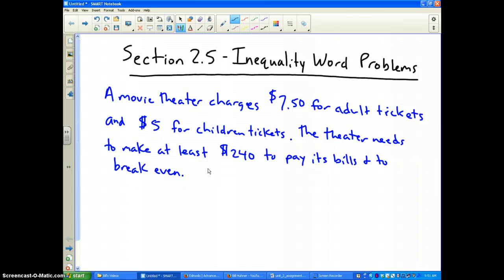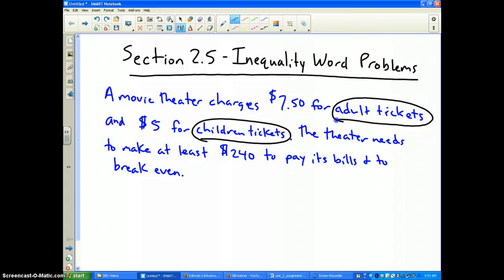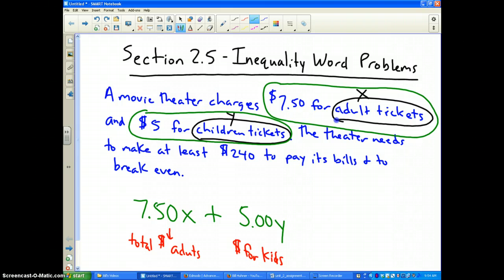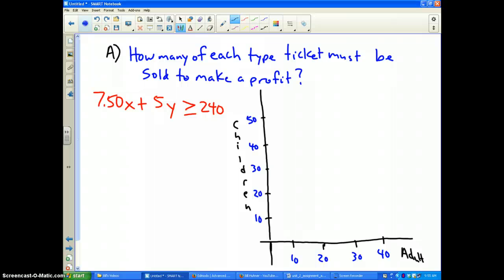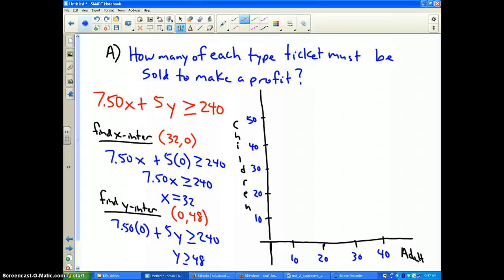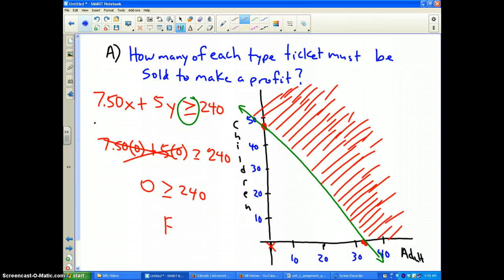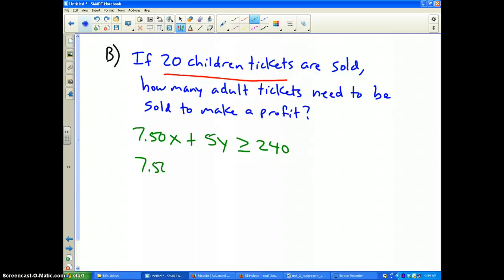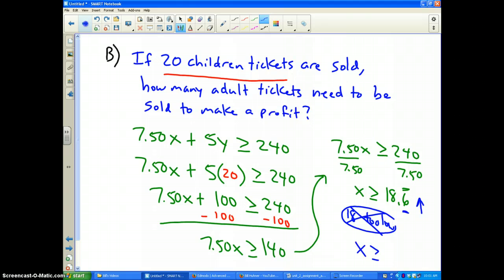Section 2.5 example 3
Inequality Word Problem